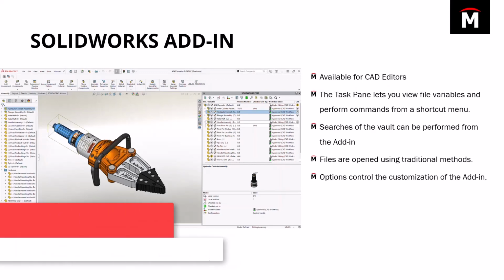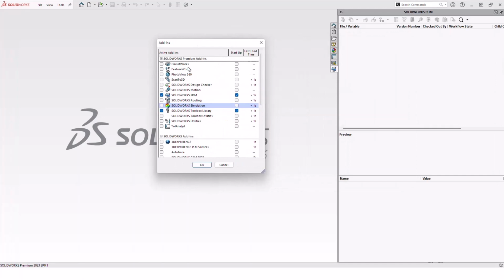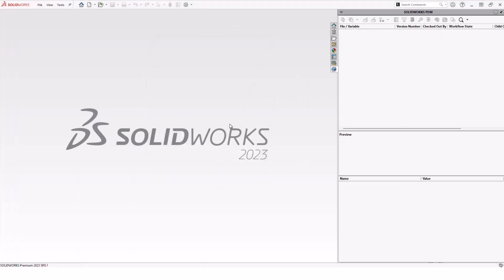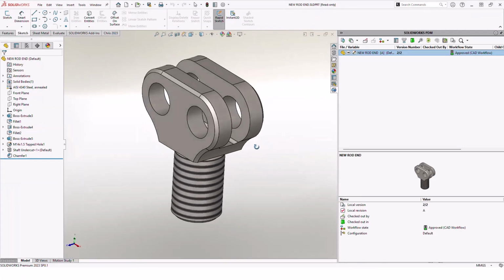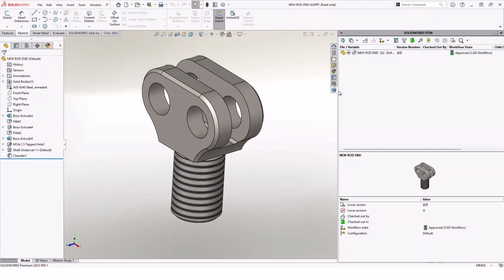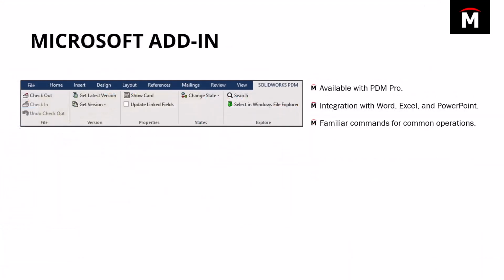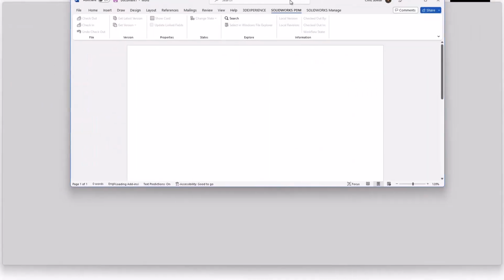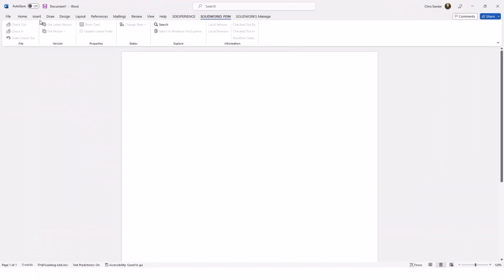PDM Add-ins for SOLIDWORKS, Office, and More - SOLIDWORKS PDM End User Training 11/11